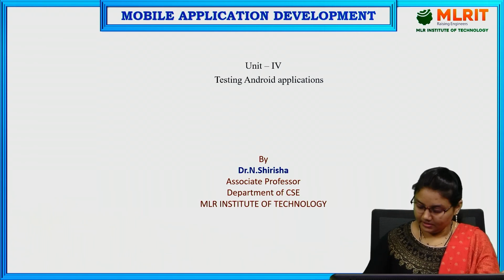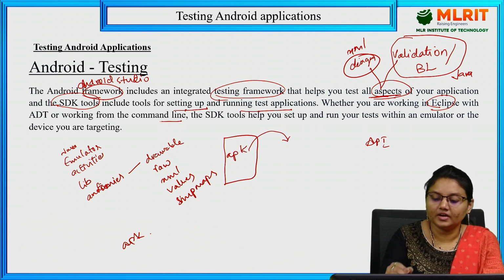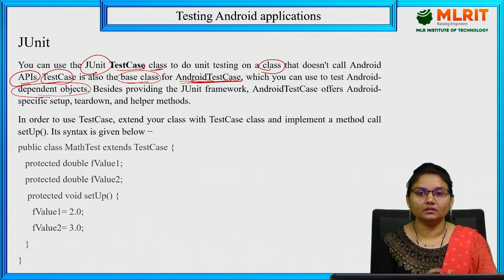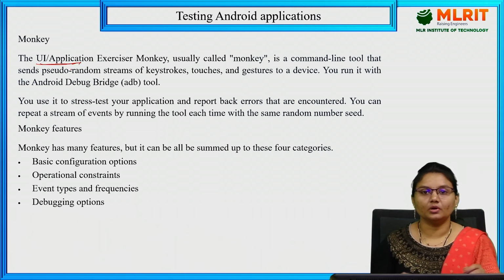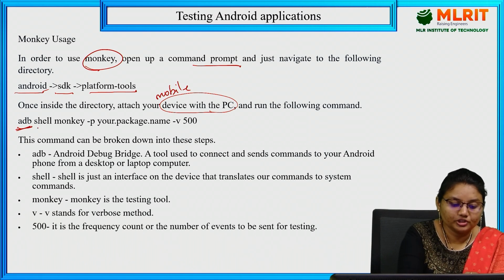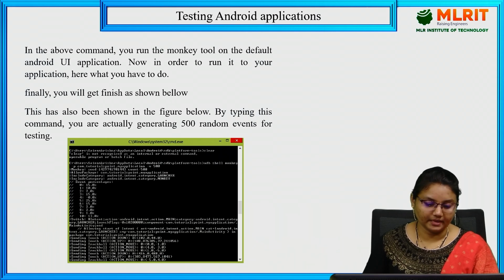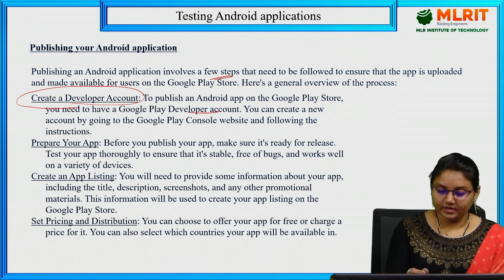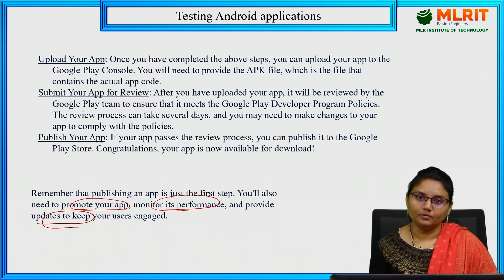LEC16| Mobile Application Development I Testing Android Applications by Dr. N. Shirisha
Associate Professor,
MLR Institute of Technology,
 Hyderabad .